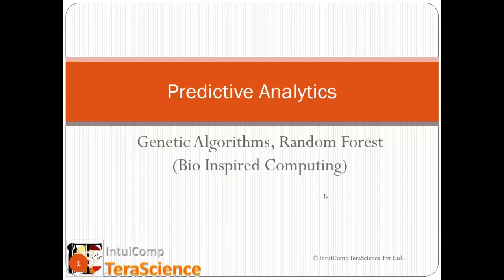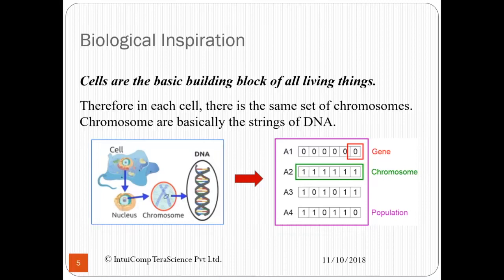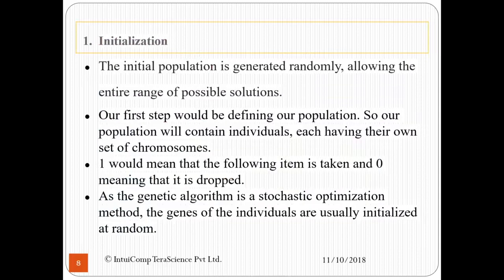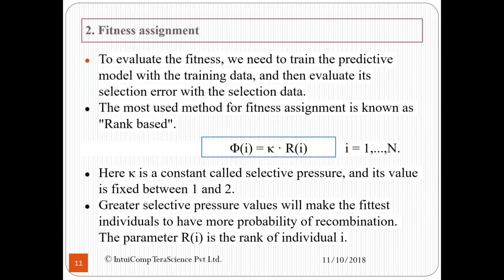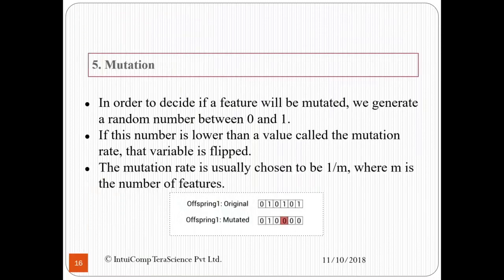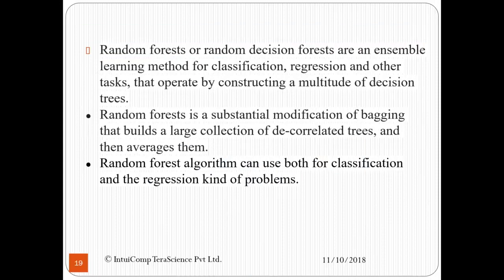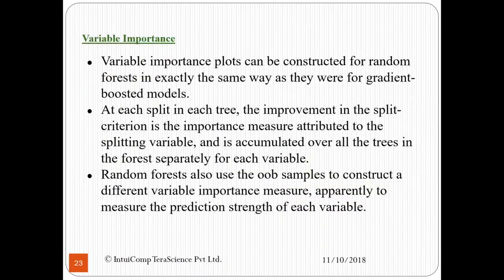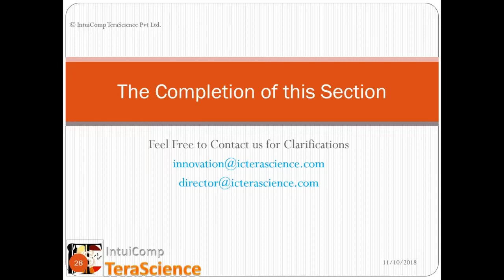Module 5 AI Genetic Algorithm & Random Forest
Evolutionary Learning is one of the  branch on AI that solves many business problem by employing  probabilistic search algorithm. Genetic Algorithm is one such popular  learning mechanism used to maximize profit by sellers.

This session also shapes learning  Random Forest algorithm , used to improve accuracy of predicted models. Wish you all have a great learning experience on how the algorithm works.